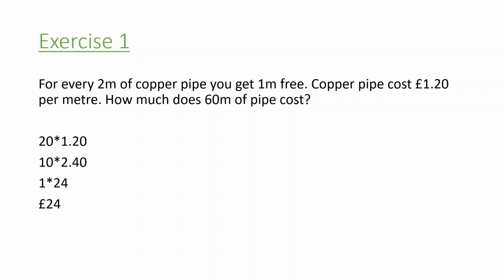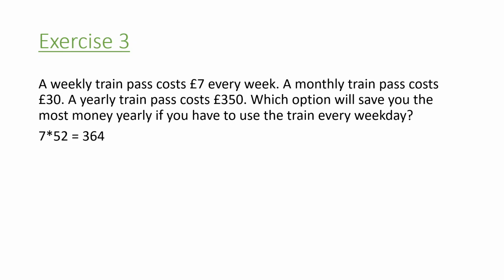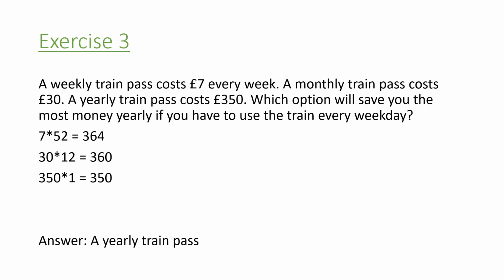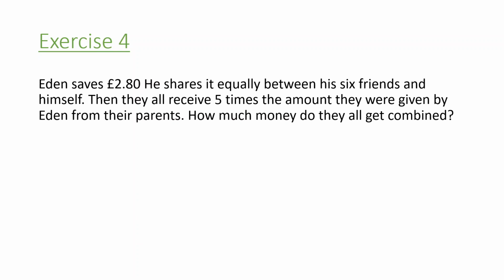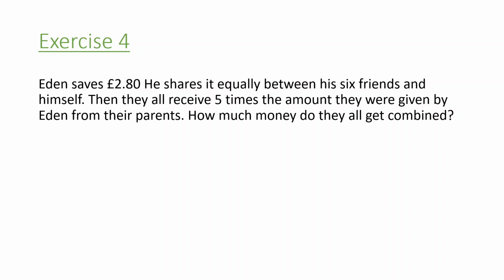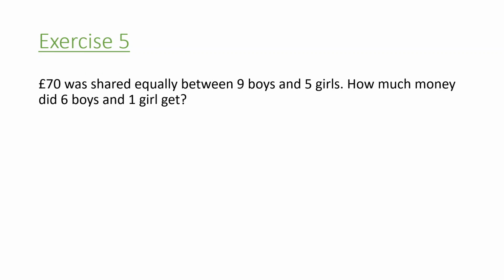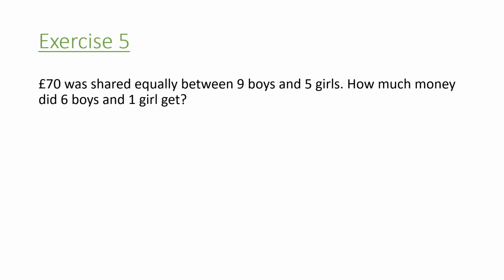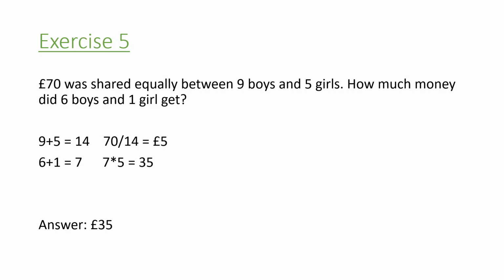Money Intermediate Level 11+ Problems Video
An Intermediate Level for Money in the 11+.